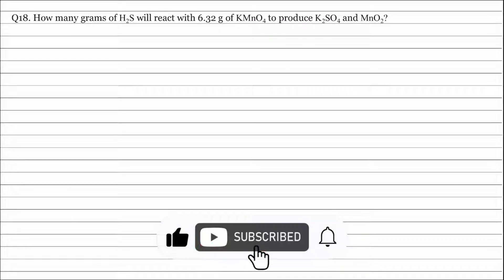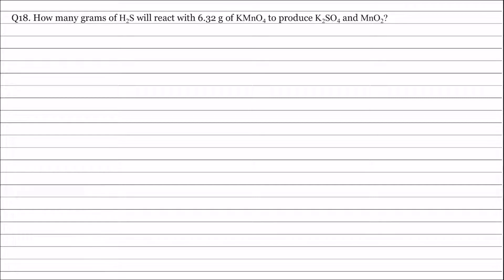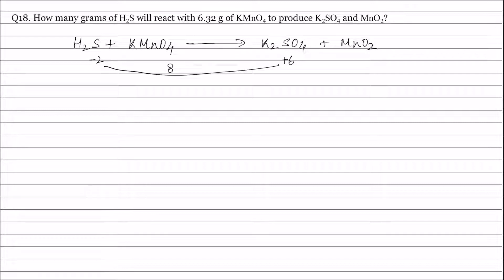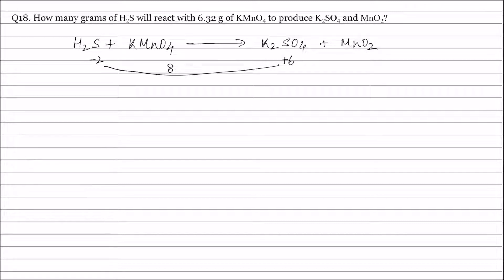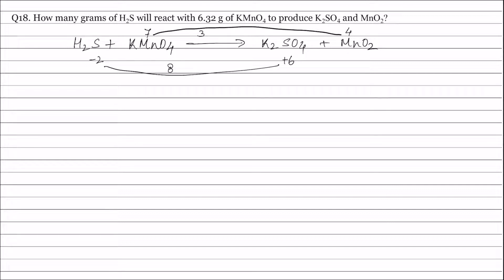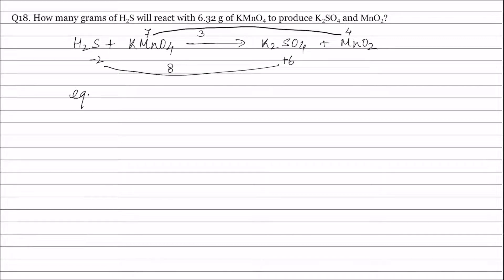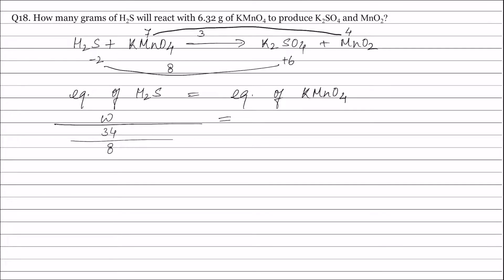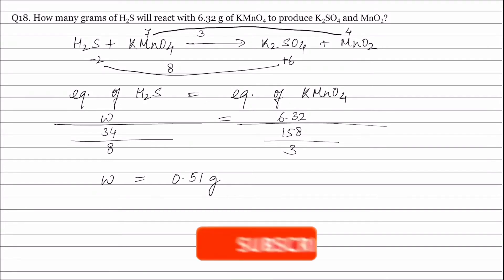Q18. How many grams of H2S will react with 6.32 g of KMnO4 to produce K2SO4 and MnO4?